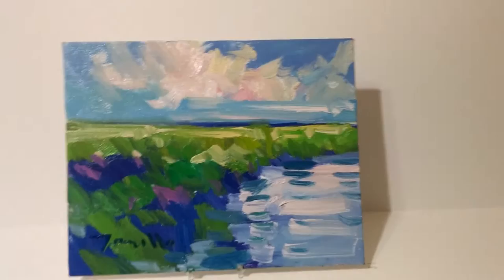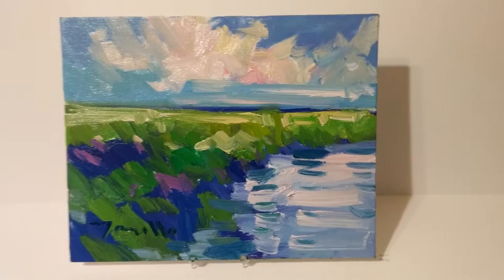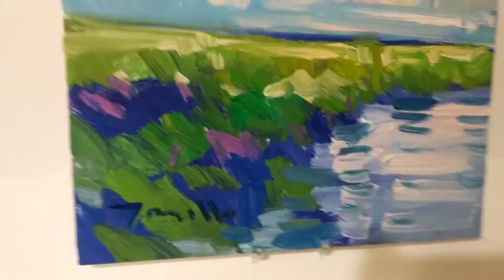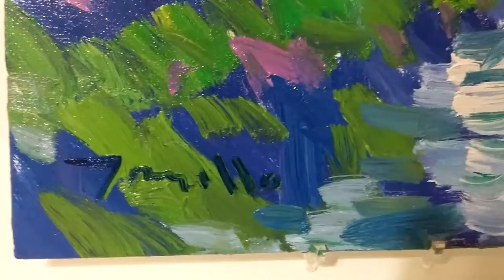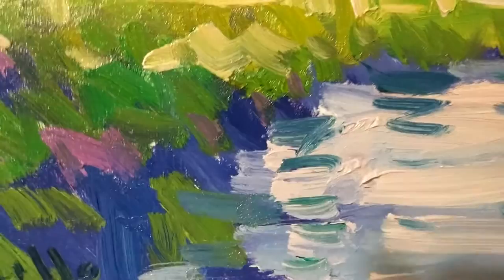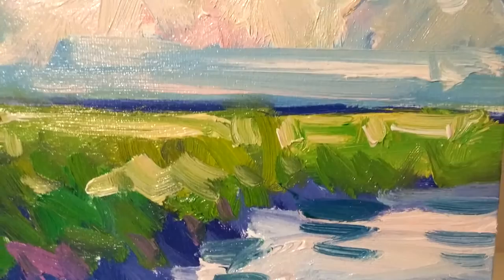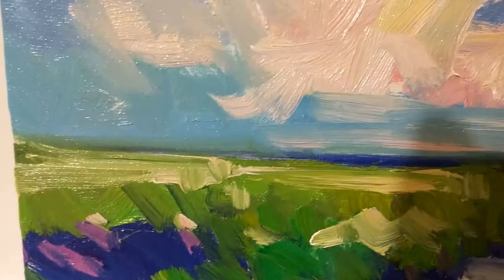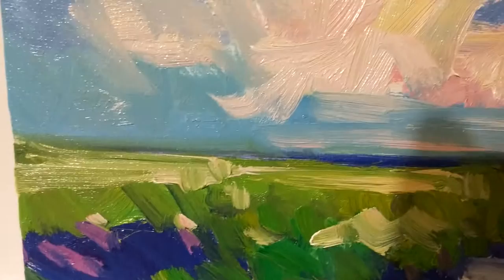JOSE TRUJILLO Artist Original Impressionist Paintings Landscape Art 001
Original oil painting by fine art painter Jose Trujillo To view work on eBay